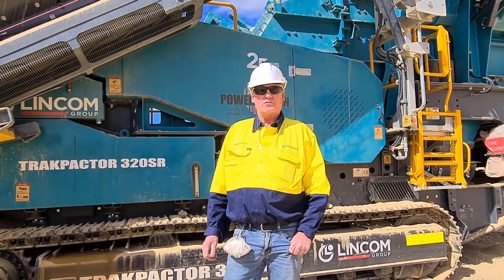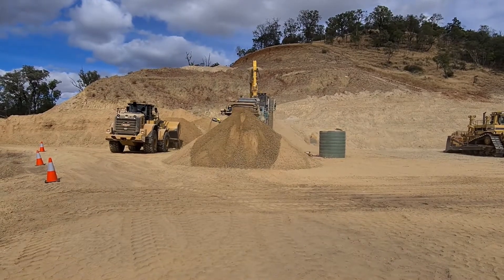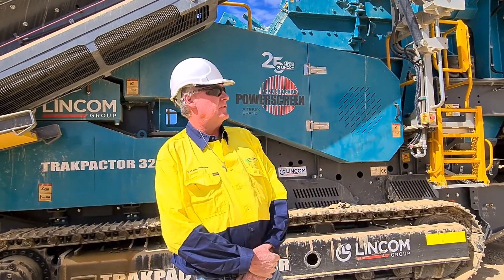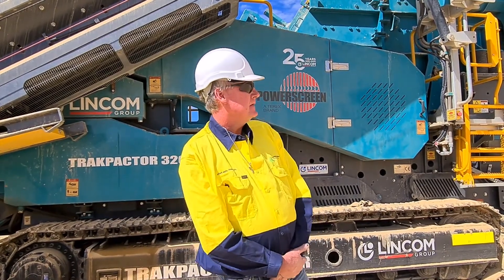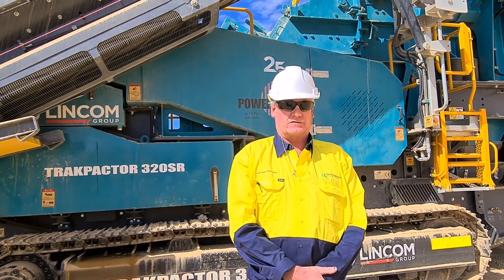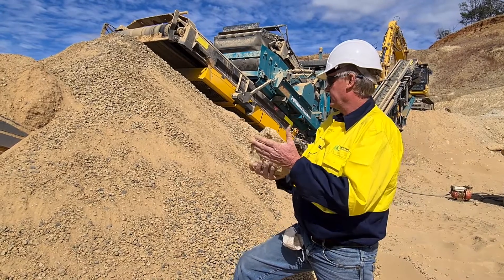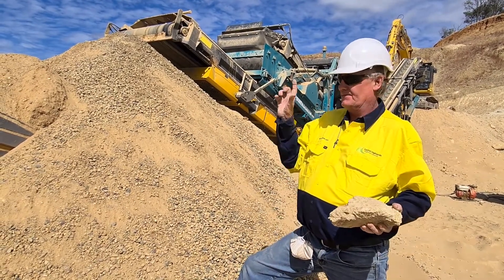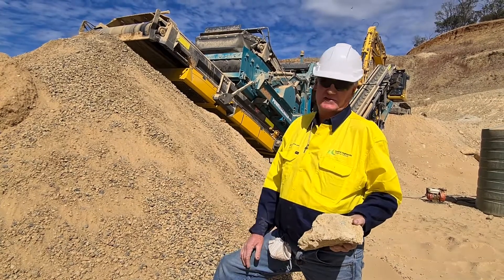Mobile Crushing Plant